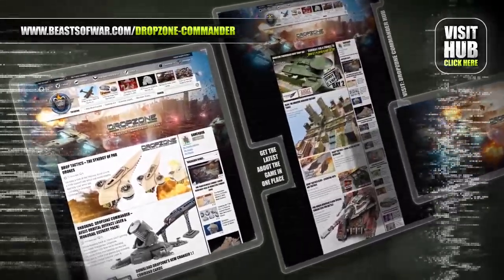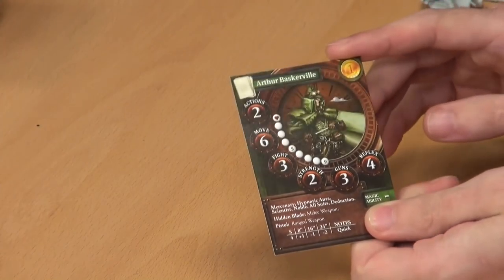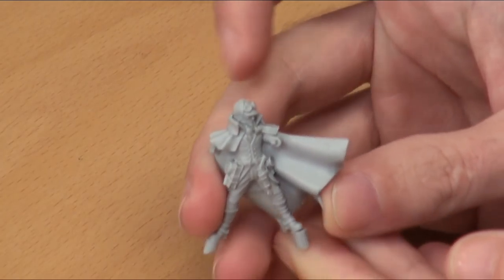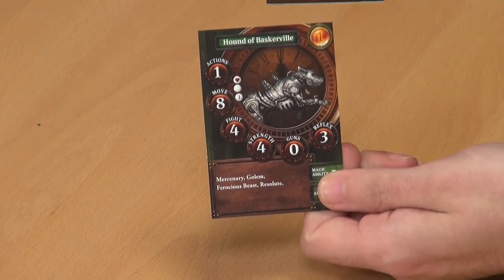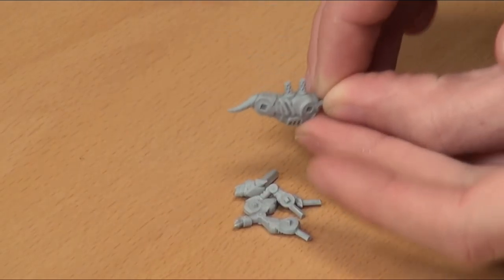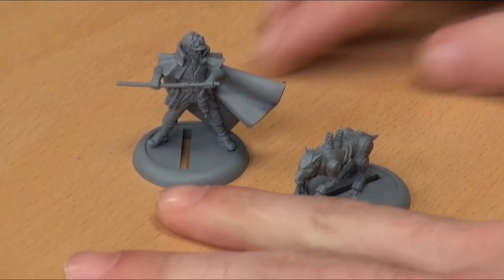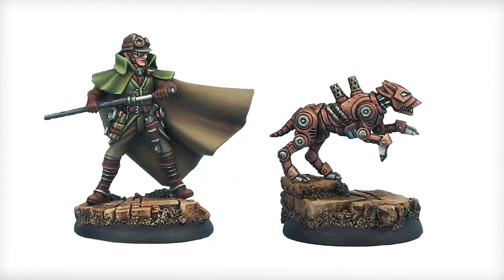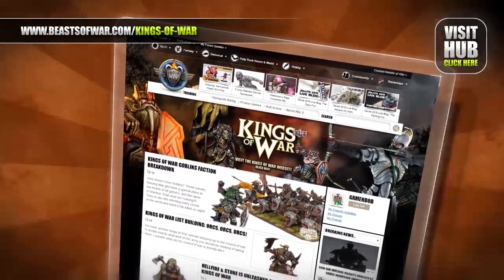Wolsung Unboxing: Arthur Baskerville & The Hound of Baskerville